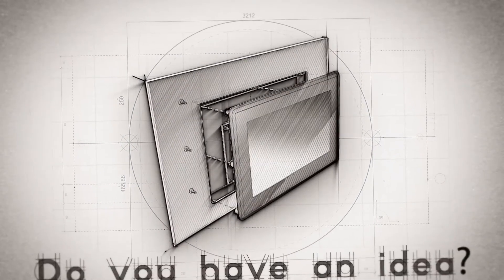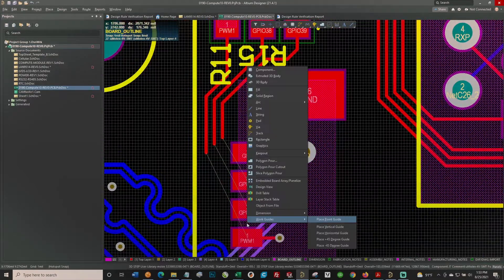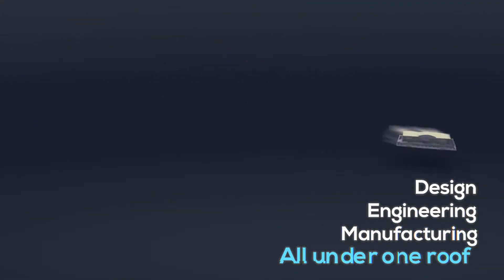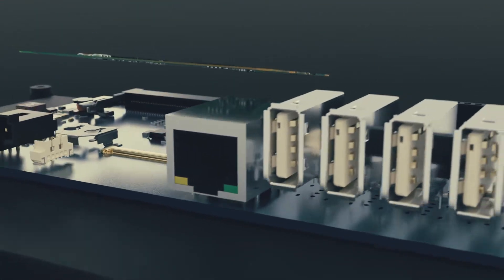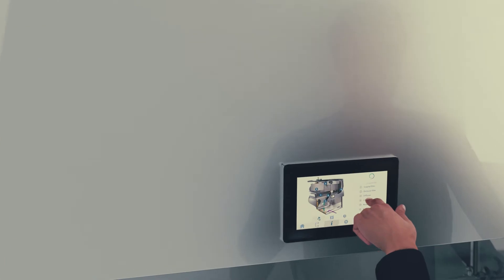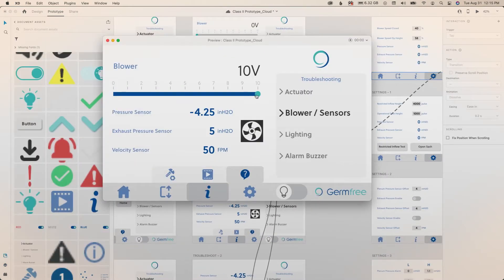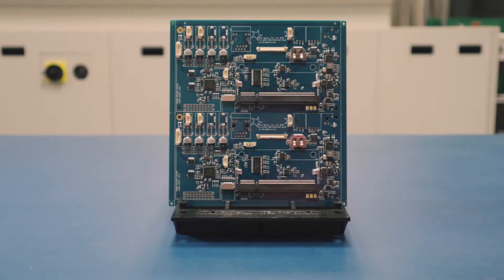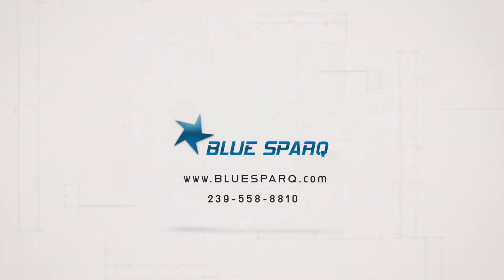Do you need help with an IoT Hardware / Software Project? Give Blue SPARQ a call!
Our company is capable of custom electronics design, firmware development, GUI UI / UX design and development, server-side programming on cloud computing platforms such as AWS, and cloud application development.

We offer custom IoT hardware and software development and manufacturing services ready for today and tomorrow's challenges. for more information about our company and services.